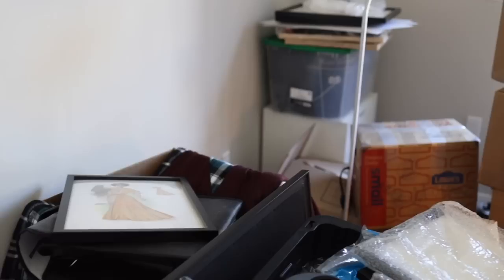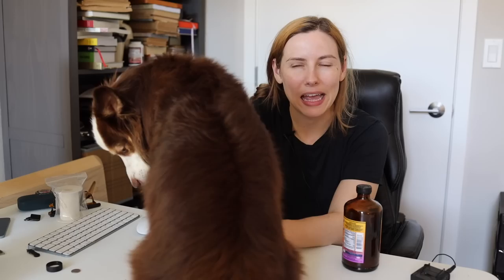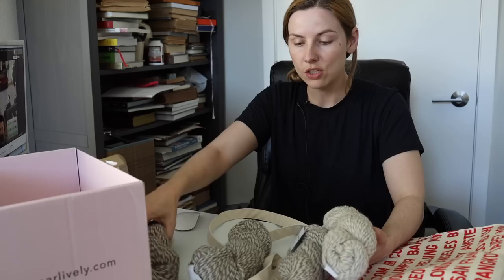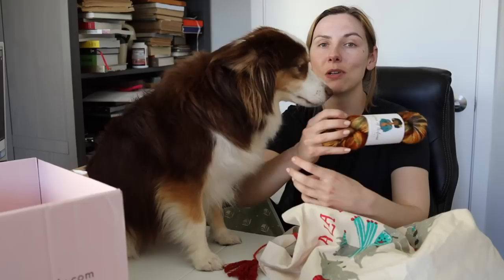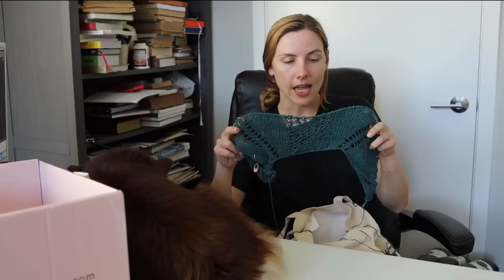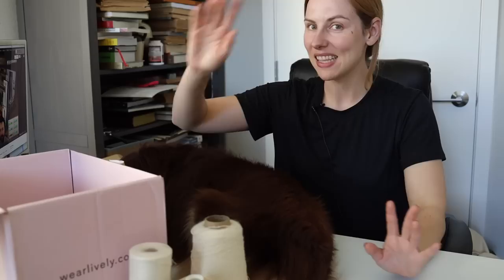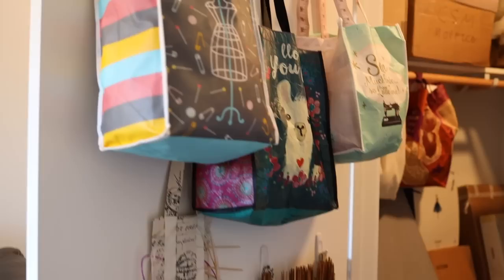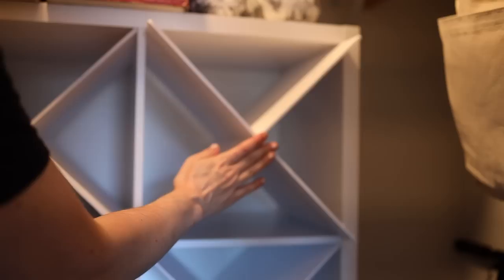How I Organized My Giant Yarn Stash So It's Easy To Find What I Need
I can't wait to browse my yarn stash like it is a knitting shop again. It took a while, but it was well worth it to unpacking all my boxes and organize my yarn first after the move!